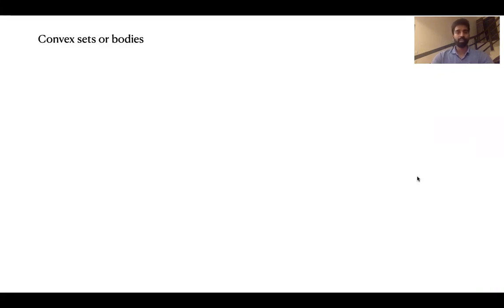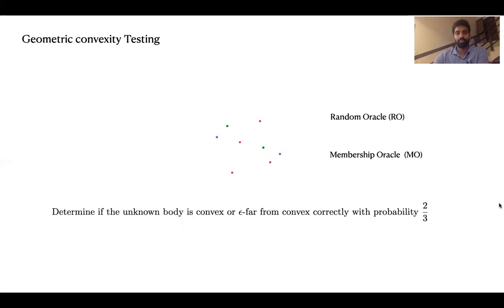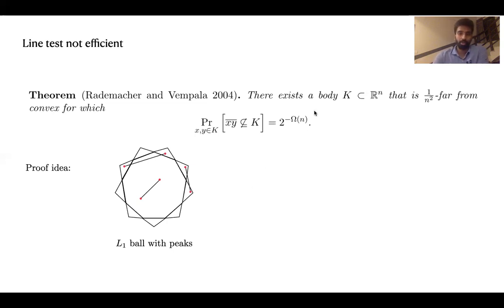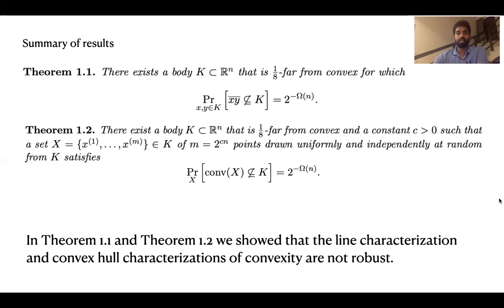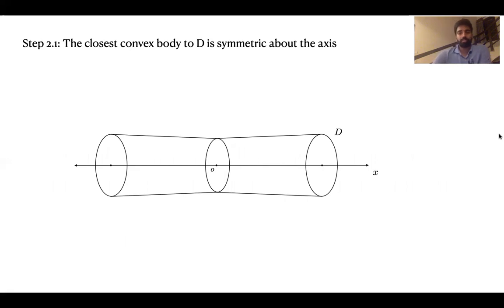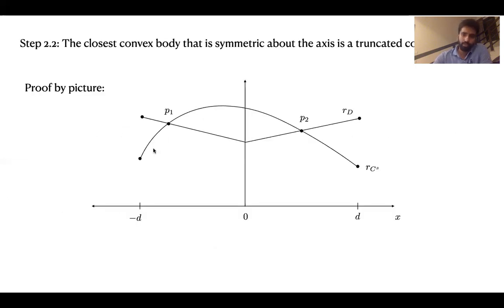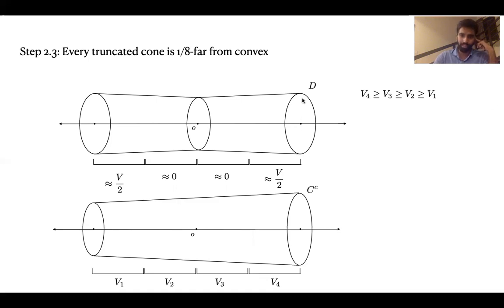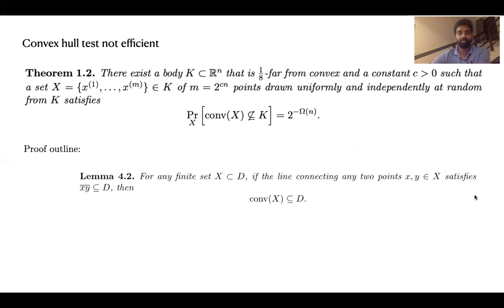On testing and robust characterizations of convexity